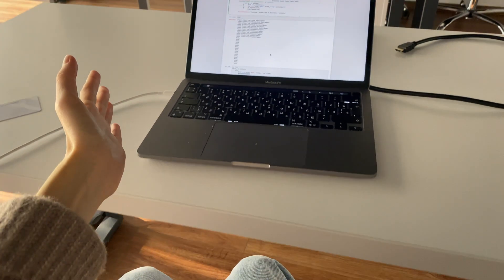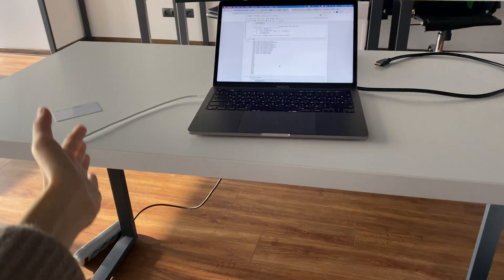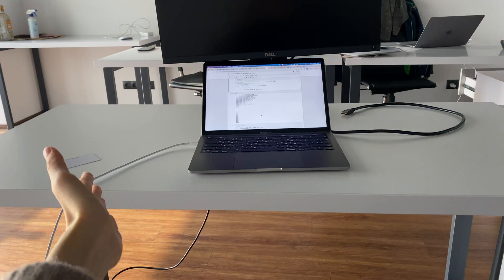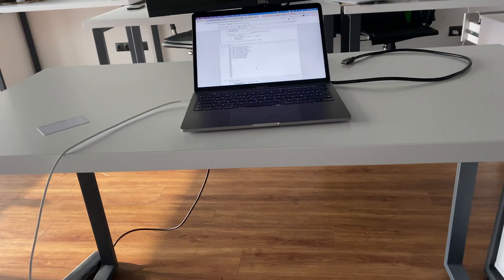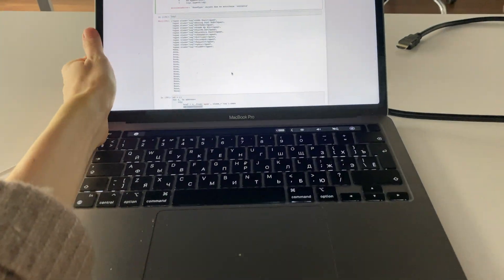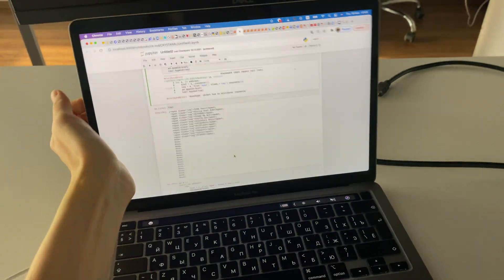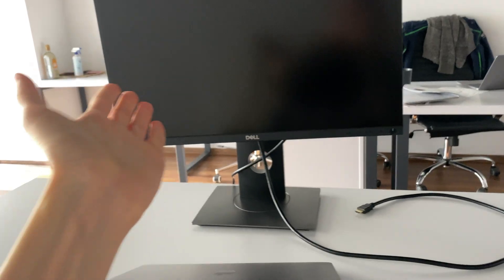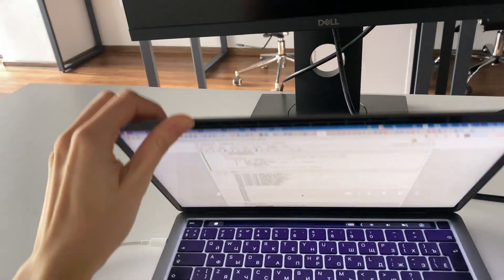A day in the Life of a Data Analyst (Scientist) | show office, tasks, schedule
Hello! Today I am showing data analyst day in office (including data analyst tasks). Showing my schedule, some of my colleagues, data analyst work table.

In addition, in this video I share my tasks, so you can understand the main spheres of data analyst job.

Thank you for likes!

Time codes:
00:00 - Hello
00:18 - My office
00:57 - The begging of the day
01:35 - Telling about my office
02:09 - Work table
02:26 - My schedule
02:33 - Data Analyst Task
04:21 - Dinner
04:39 - Finishing of the day

I post daily stories about my life and data analyst routine on my Instagram -